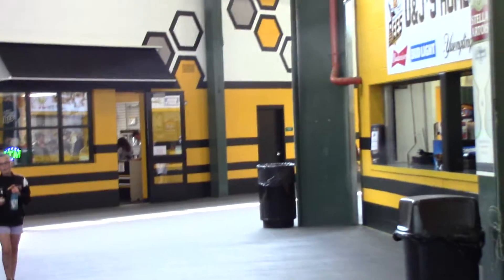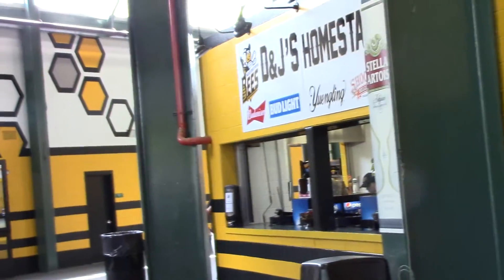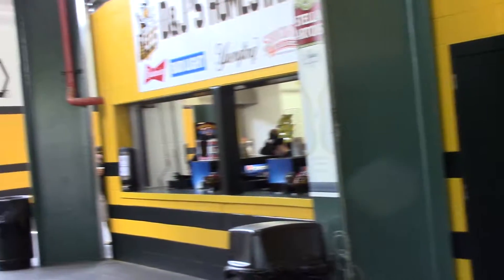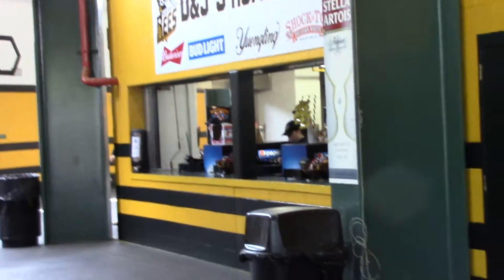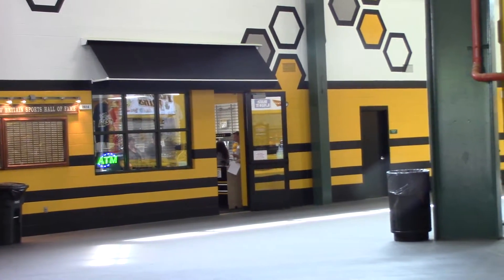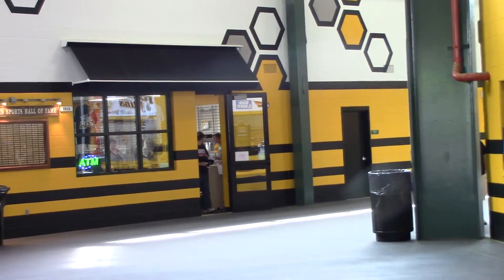New Britain Stadium Intro 5-22-16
Visit to the New Britain Bees of the Atlantic League.